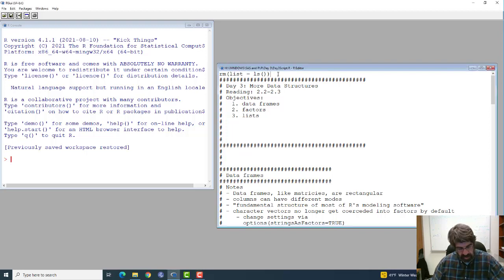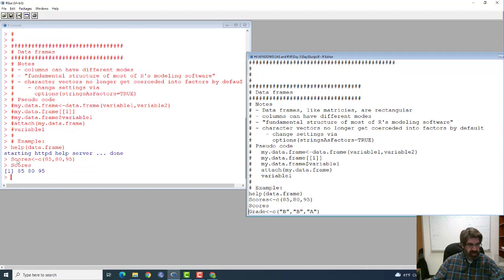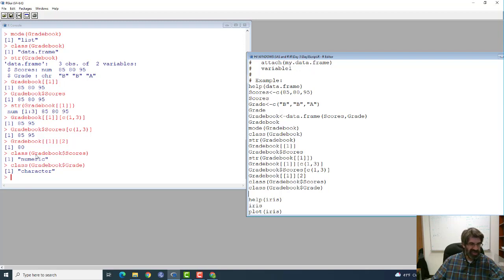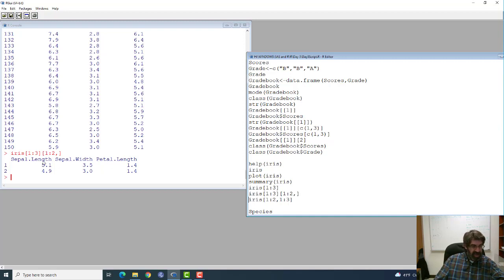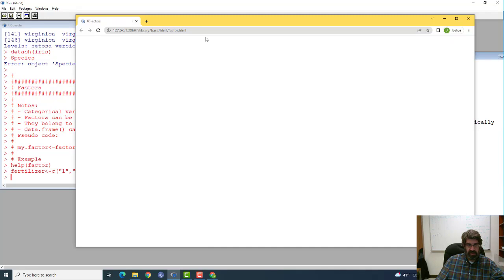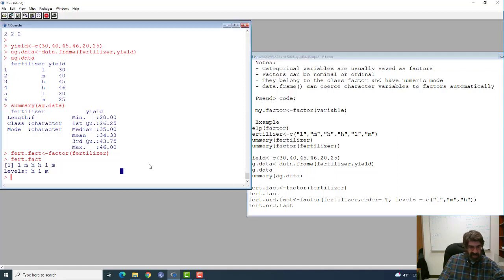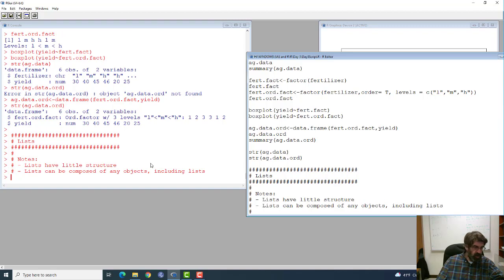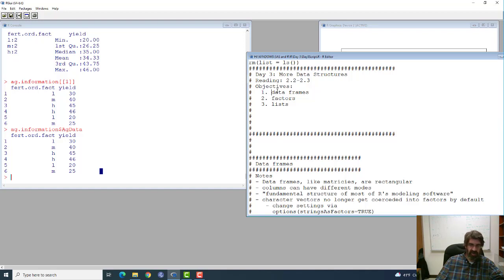Day 3: Working With Data, I Plotting